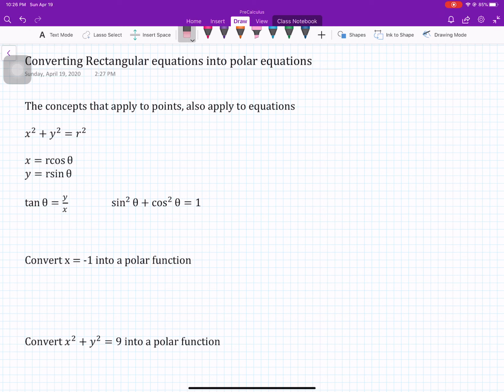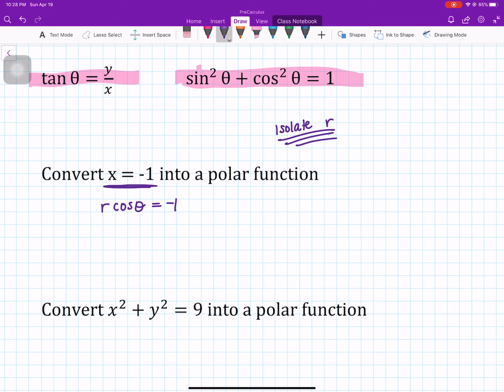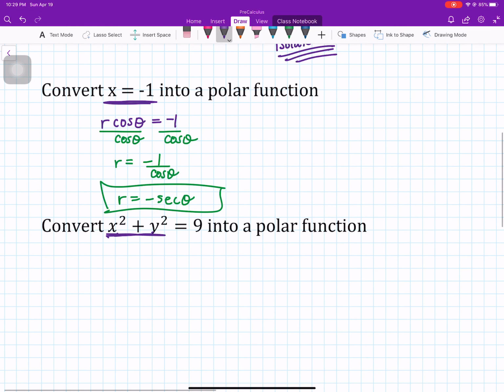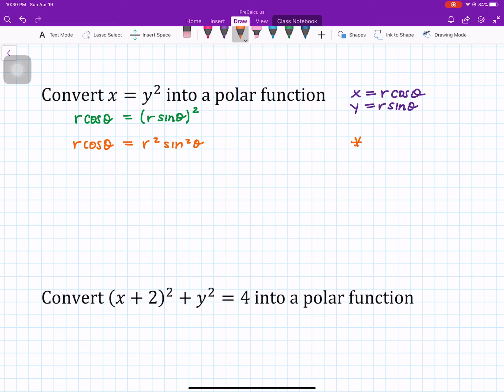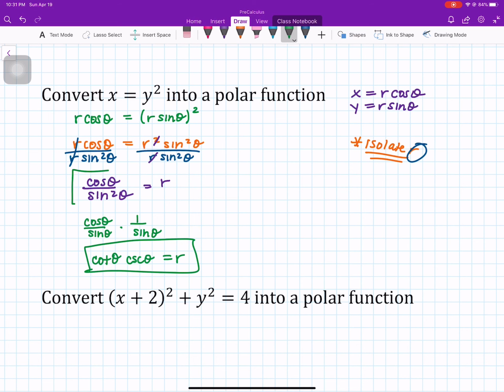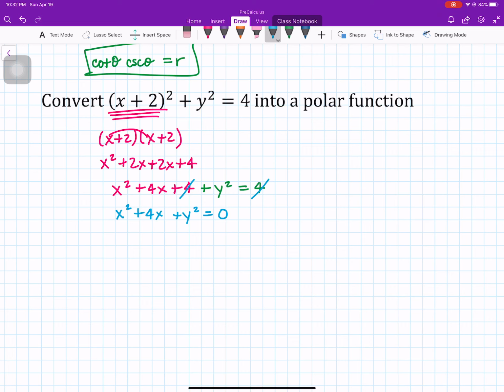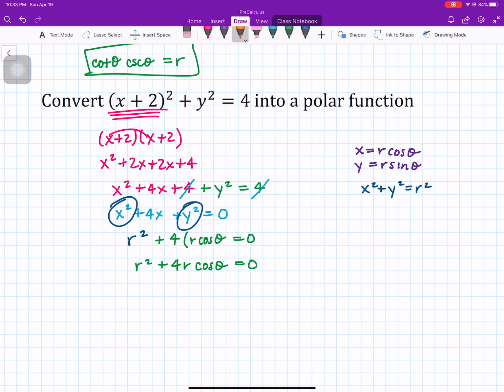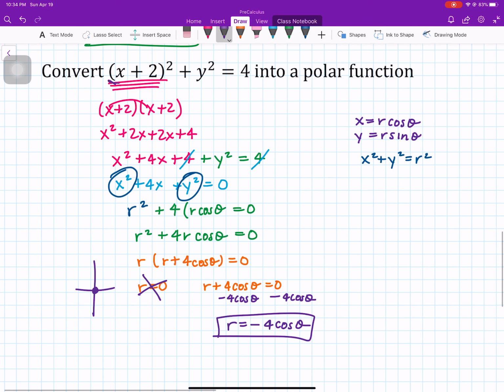Converting rectangular equations into polar equations